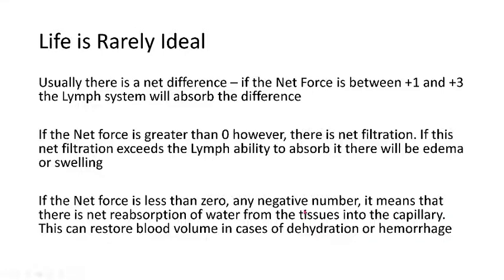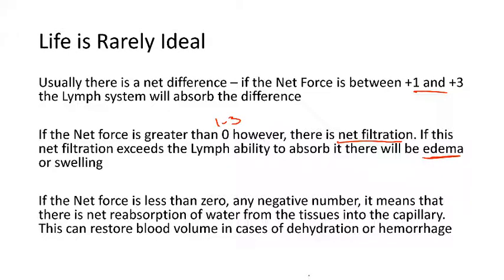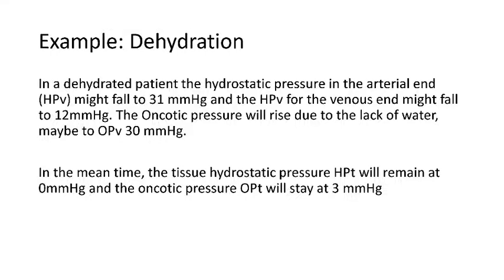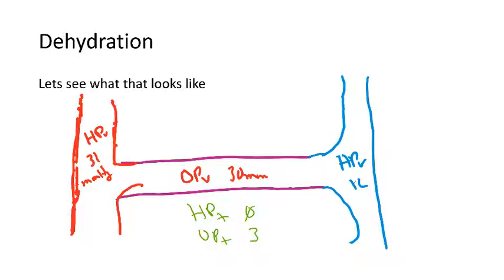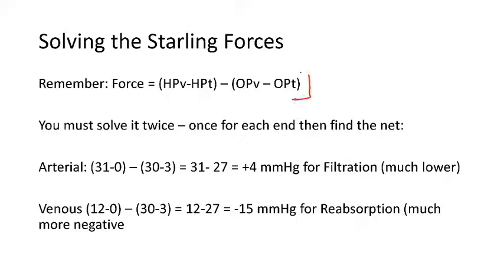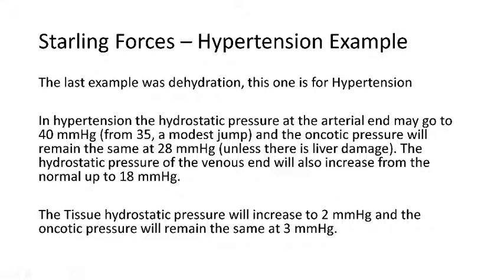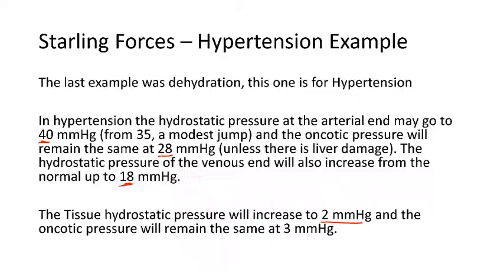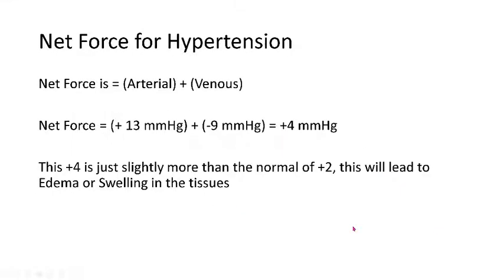Starling Forces pathology 2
Staring forces determining water movement, how to solve equation for pathology situations